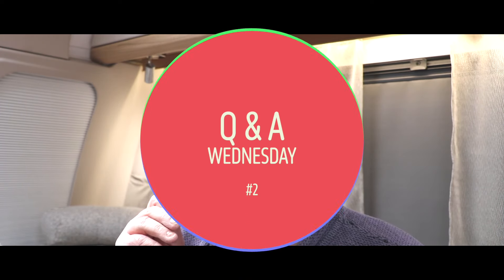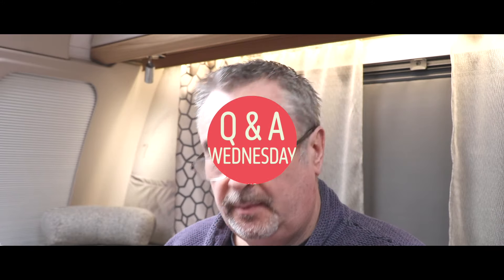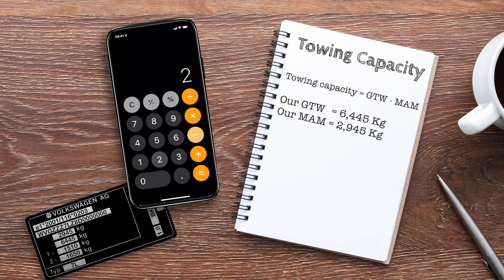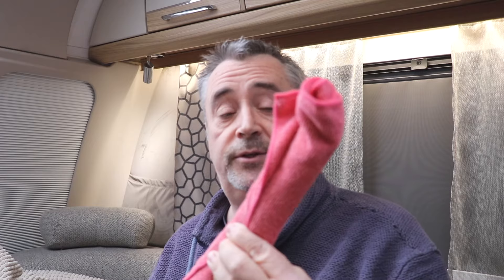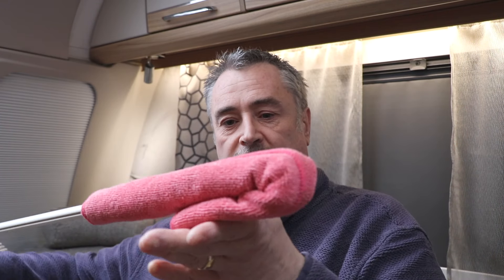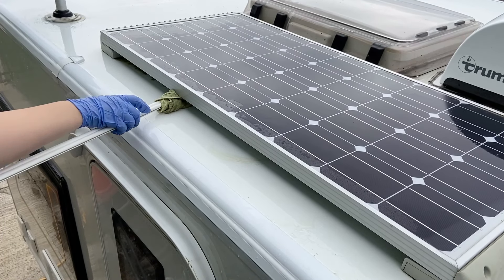Q & A Wednesday #2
This is 2nd video in the series of  Q&A Wednesday. In this episode I share my thoughts on caravanning newcomers, modifying a caravan under warranty and how we clean under the solar panel.
USEFUL LINKS
▶ Figure of 8 strips

Many thanks for the questions, see you next Wednesday.

CHAPTERS
0:00 Introduction
0:32 Question 1
5:29 Question 2
8:29 Question 3
10:51 Thanks